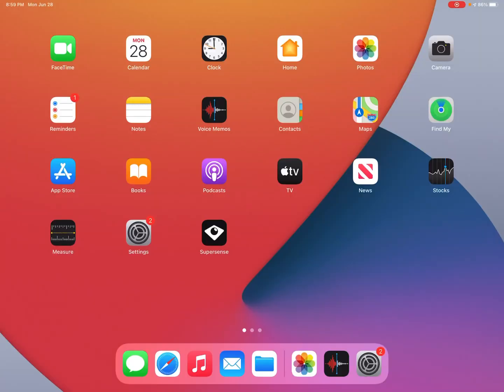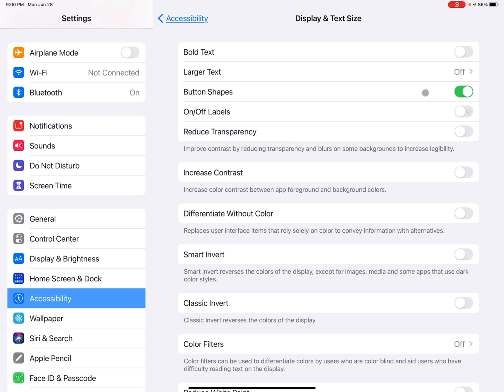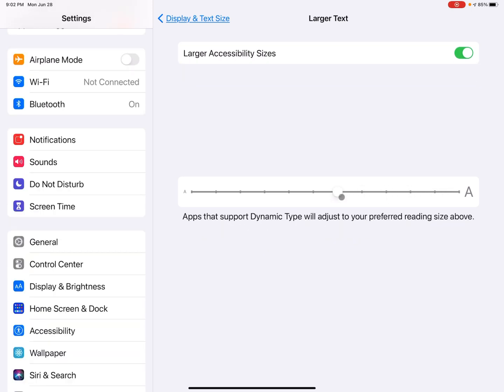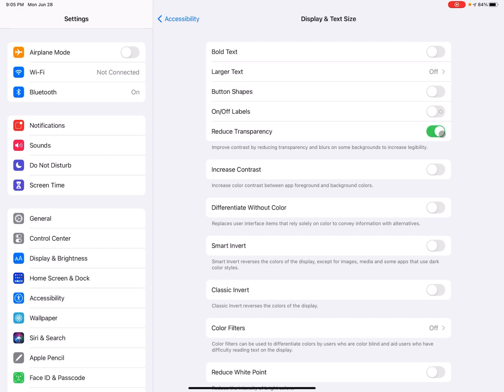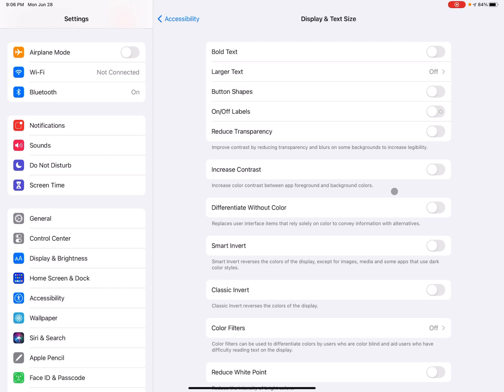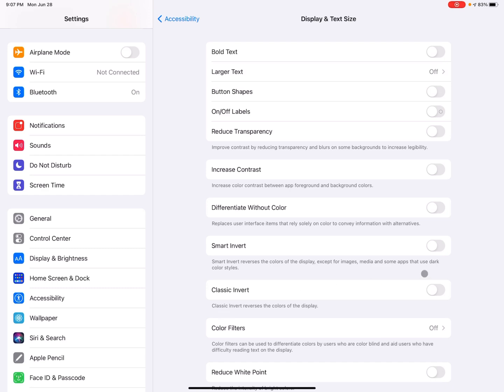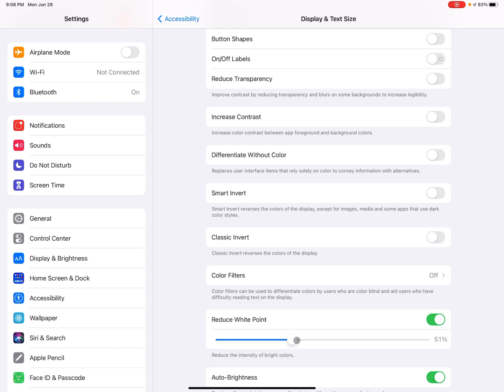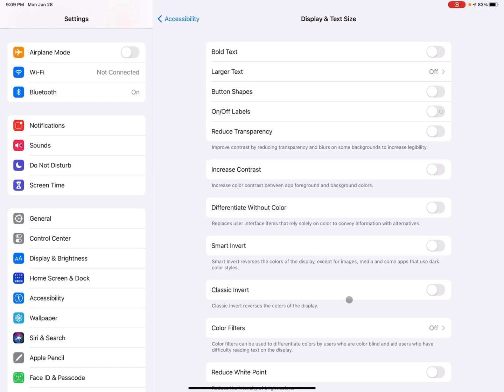How to Change the Display and Text Size on iPhone and iPad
In this video, I demonstrate how to change the display and text size on ios devices. Apple's built in accessibility features make accessing their devices easier when someone has low vision or a vision impairment.